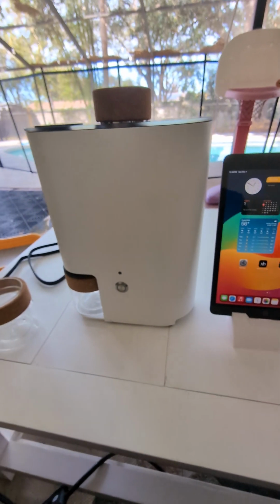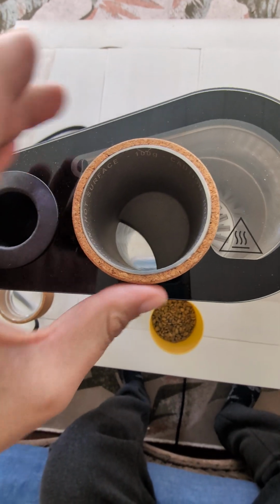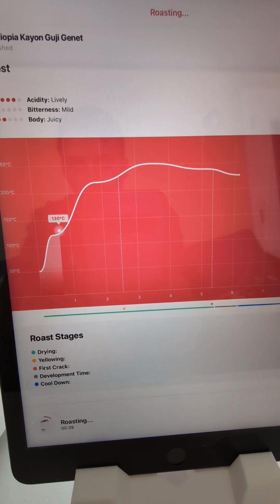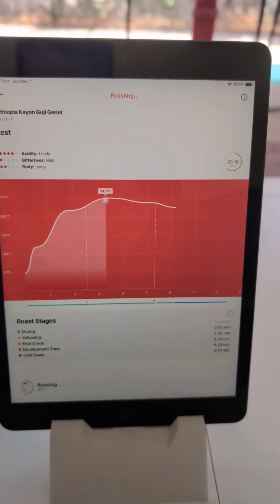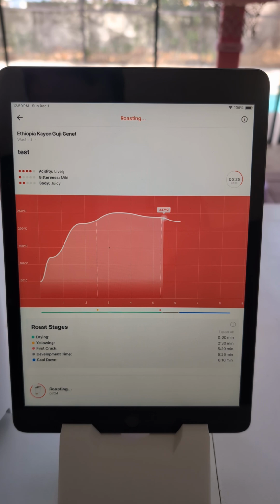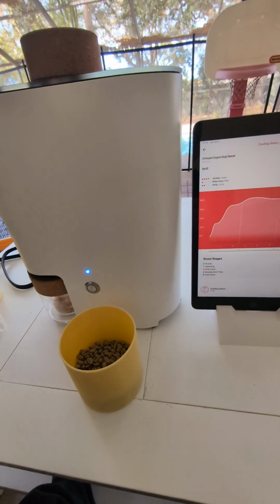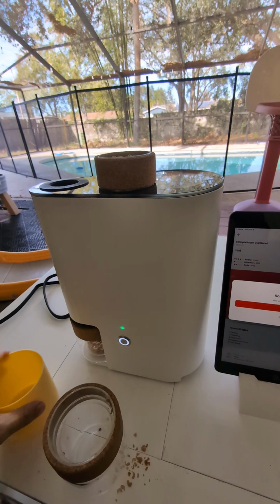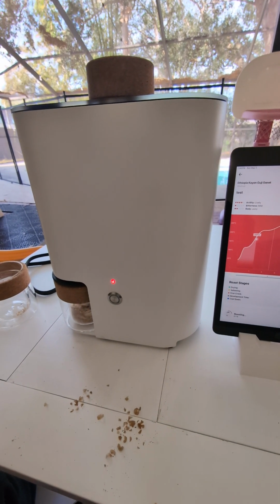Ikawa Home back to back roast